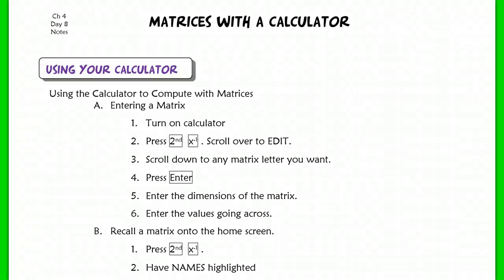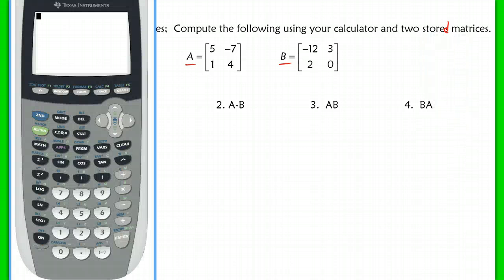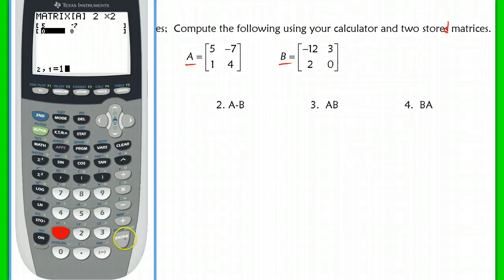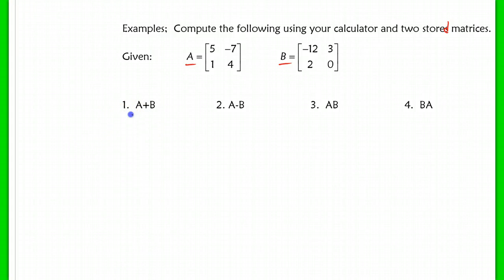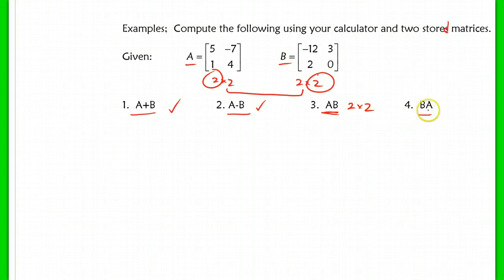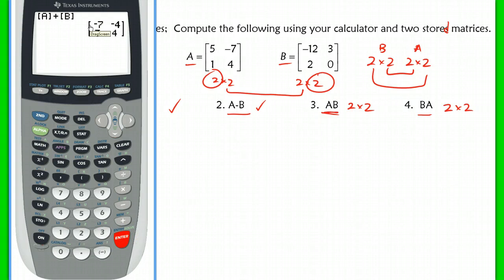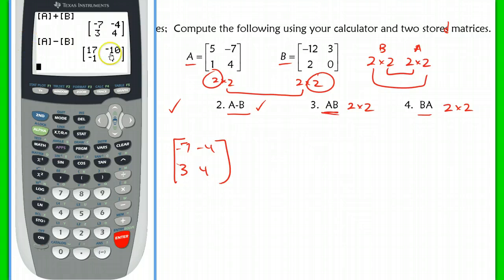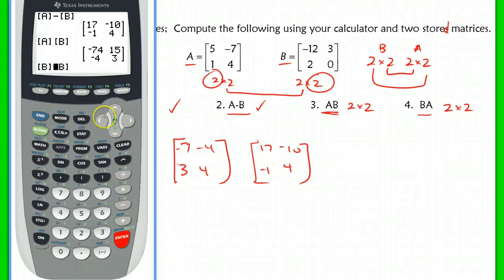Matrices with a Calculator